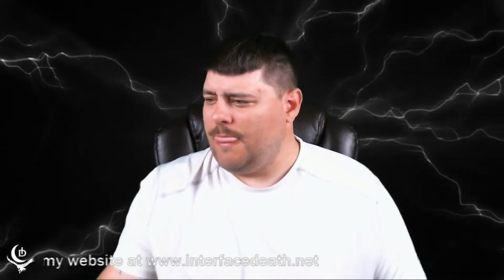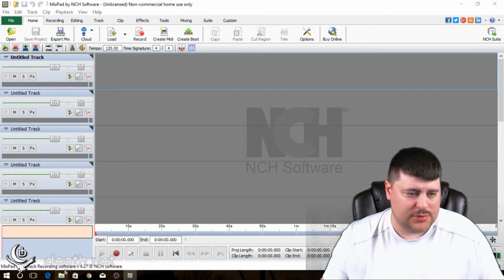EVP Hypothesis & Validation (Quick Tips Ep #7)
In this episode of Quick Tips, I will be discussing my hypothesis concerning EVP, how I test my hypothesis, and how to validate an EVP.